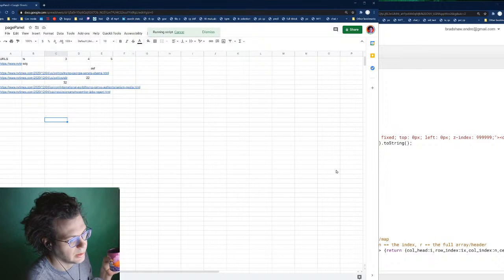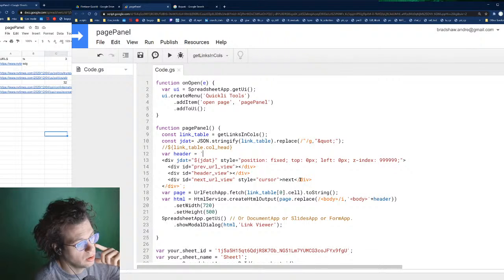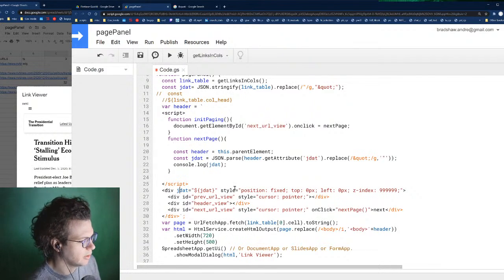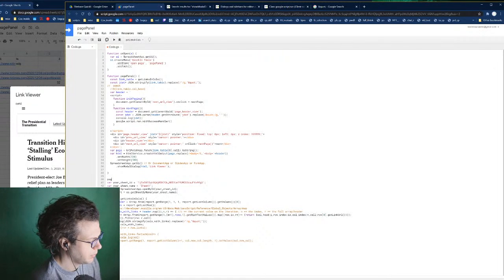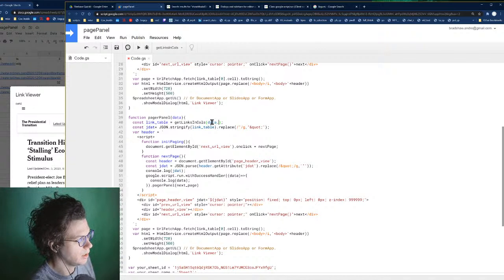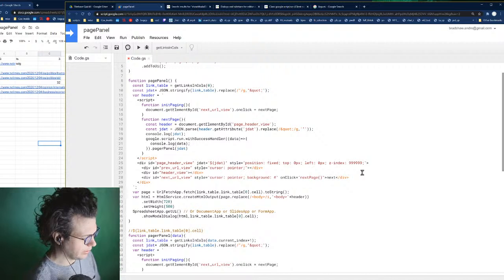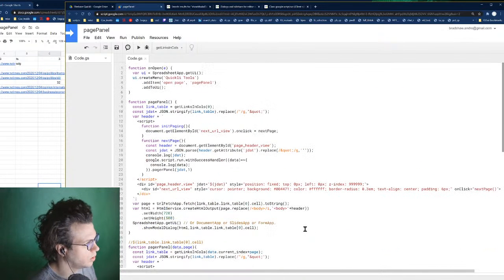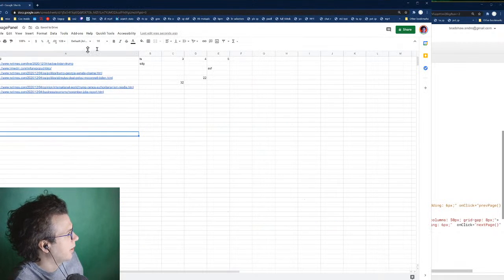Build: Open Links Within Spreadsheets? Google Apps Script Tedium